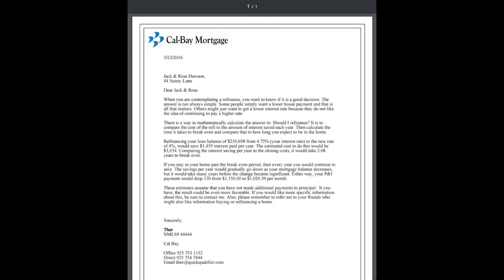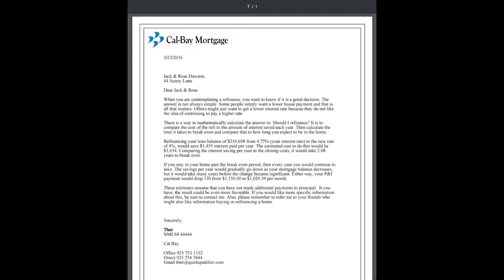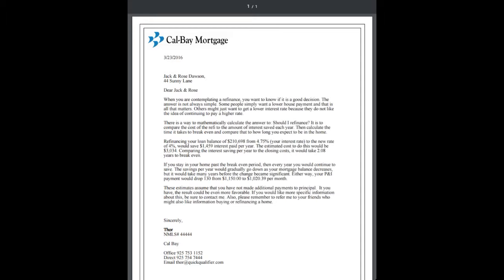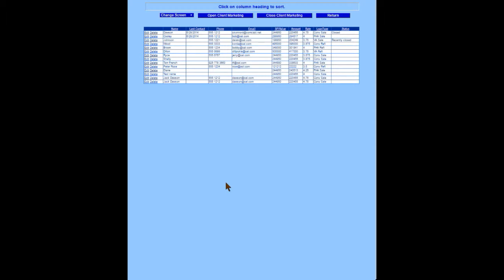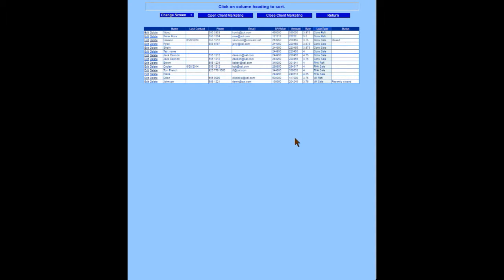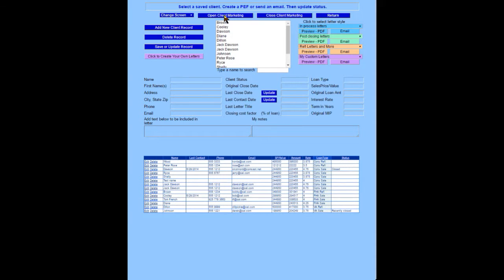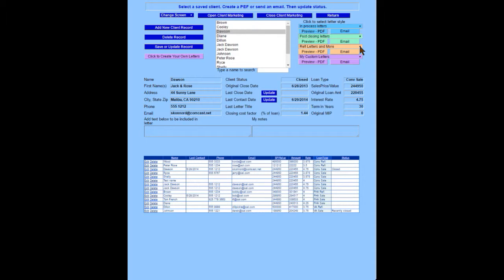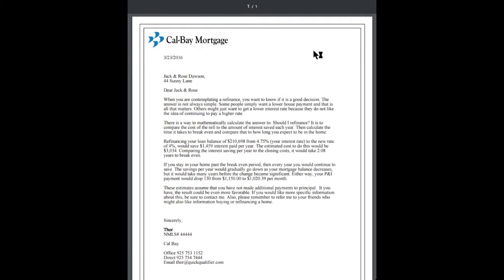Client Marketing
How to use Quick Qualifier Software to market your prior clients.